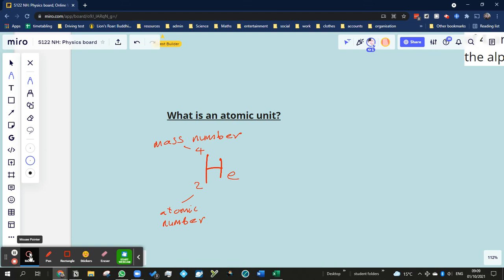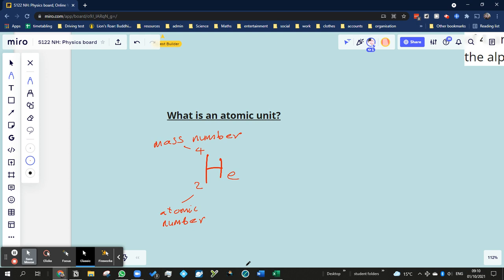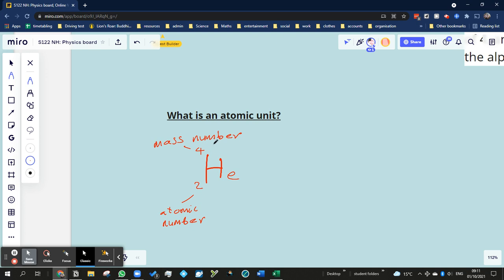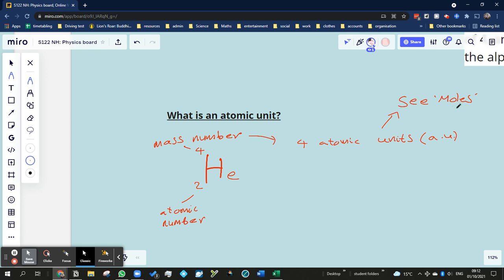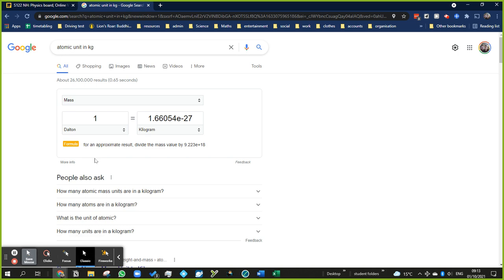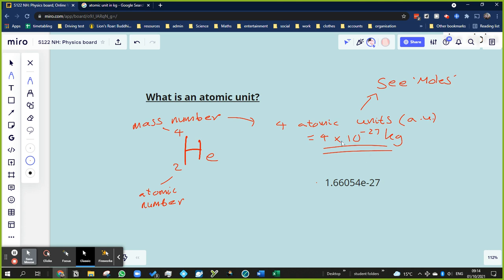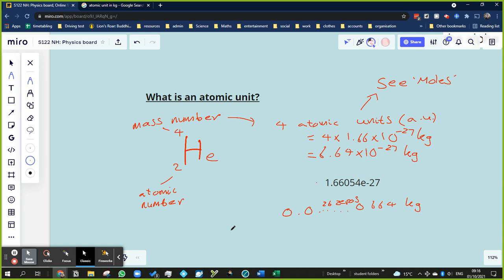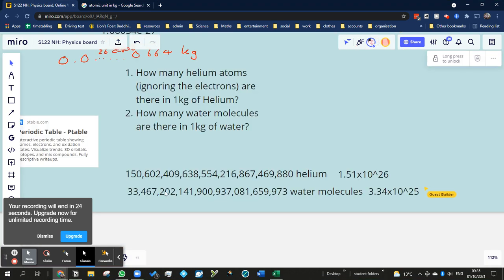How many atoms in a kg? (Quantitative Chemistry, atomic physics, standard form)